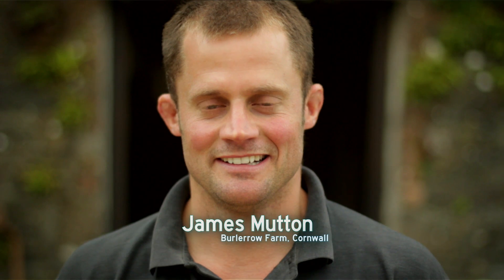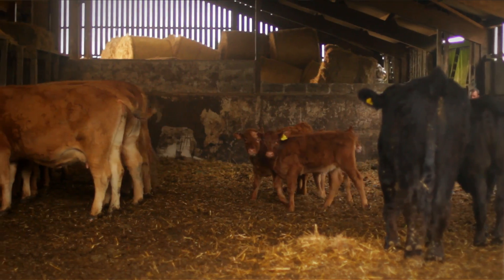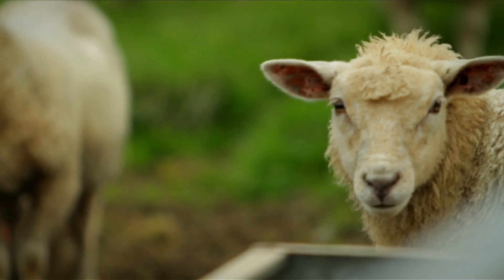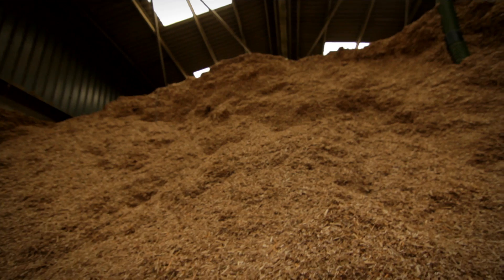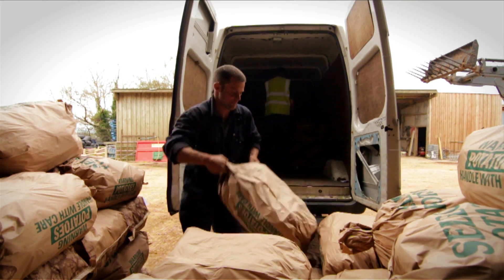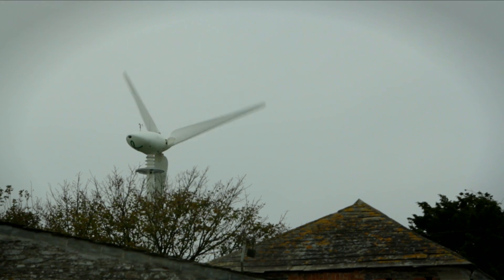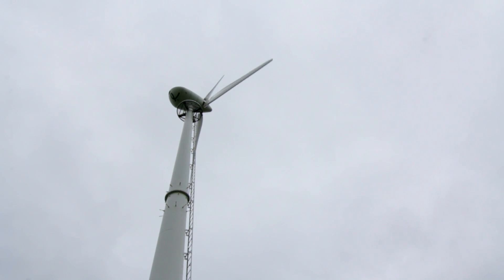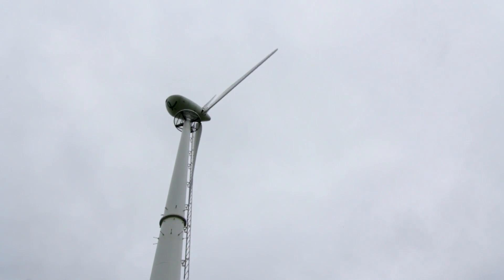Burlerrow Farm - Aeolus Power (Wind-Energy)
Case study of Endurance E-3120 wind turbine at Burlerrow Farm installed by Aeolus Power (Wind-Energy). Burlerrow Farm an organic self sustainable farm dealing with sheep, cows, cereal and grass production. Over half the business concentrates on elephant grass production and the processes involved in this led the farm to look at the need to reduce its energy bills. Being a self sustainable farm, it looked to wind power for the perfect solution. Aeolus Power (Wind-Energy) installed the Endurance E-3120 wind turbine to achieve this.